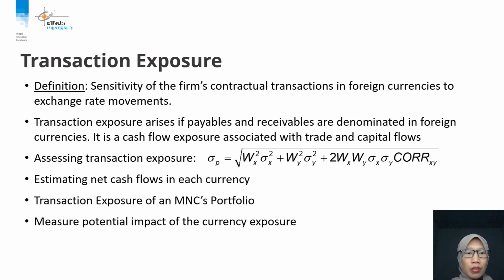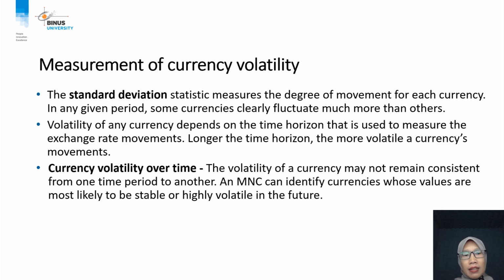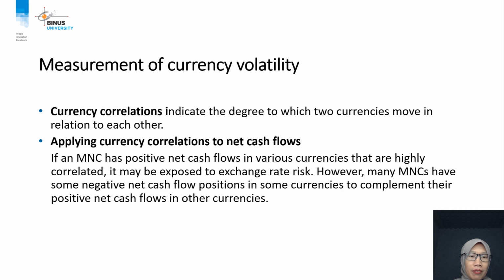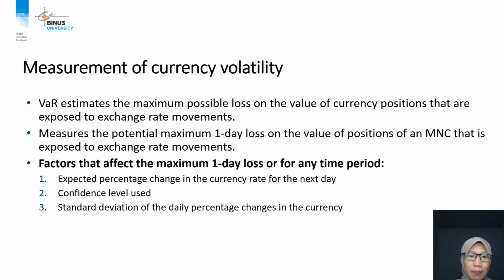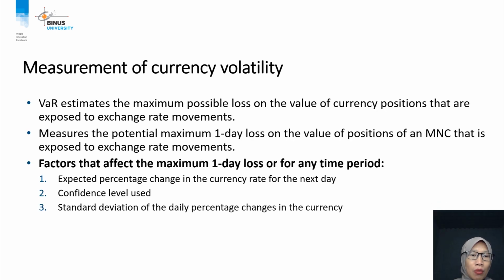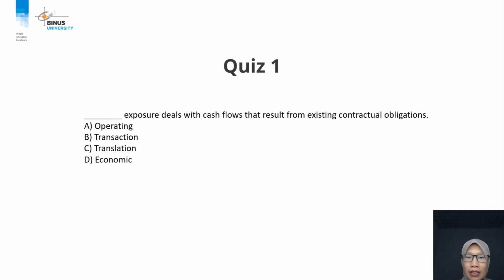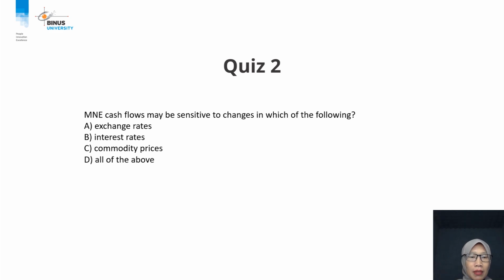09. Management of Transaction Exposure